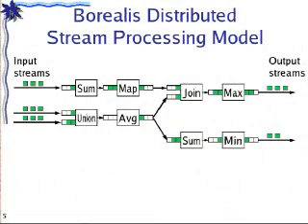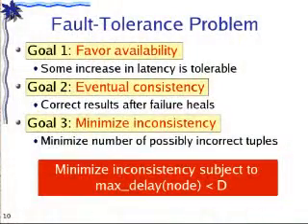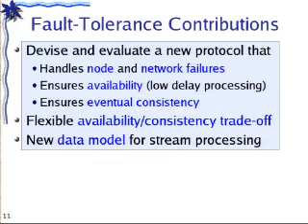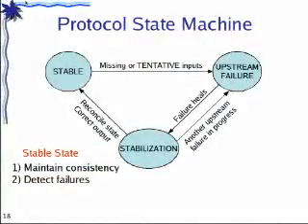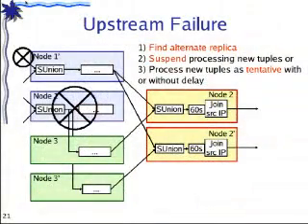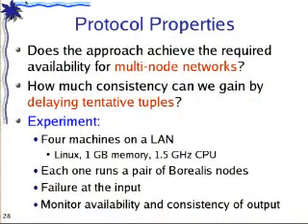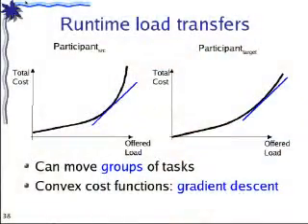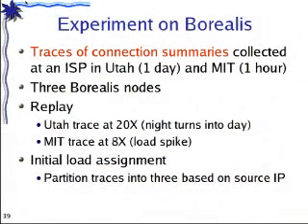Load Management and Fault-Tolerance in a Distributed Stream Processing System [1/2]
Recently, a new class of data management applications has emerged in areas such as sensor-based environmental monitoring, financial services, network monitoring, and military applications. These stream